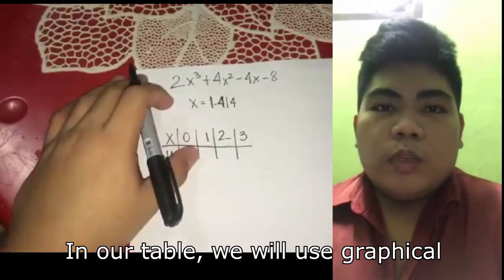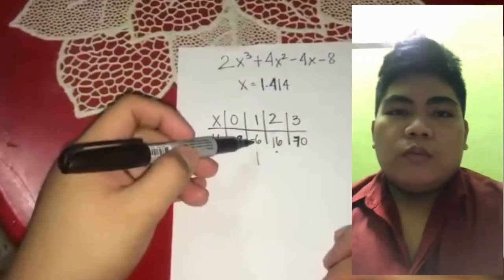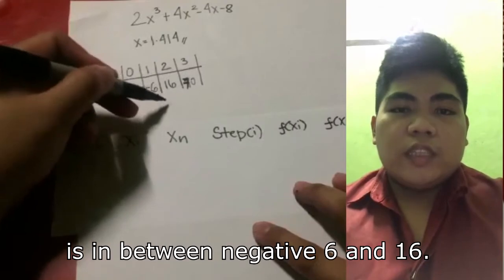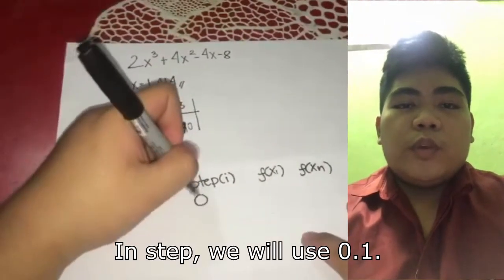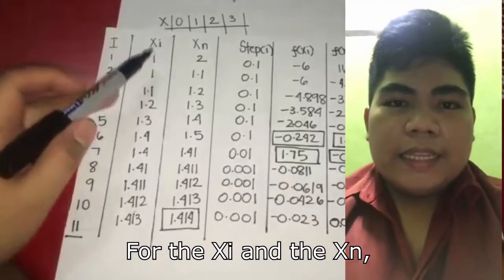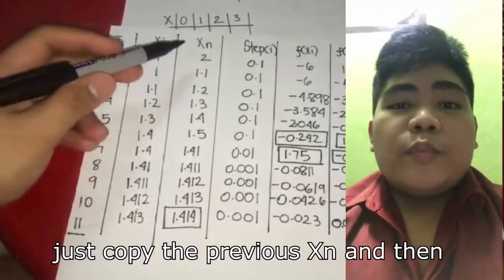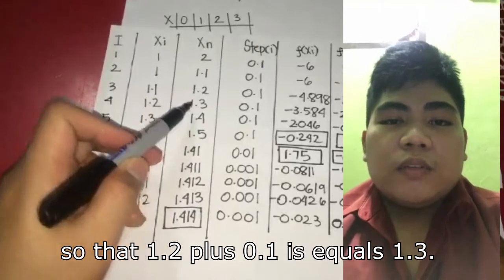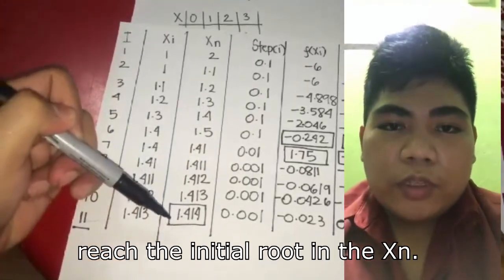Incremental Search Method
Introduced by: BSCPE 2A students of EARIST Manila

Meaning, Purpose, Procedures.